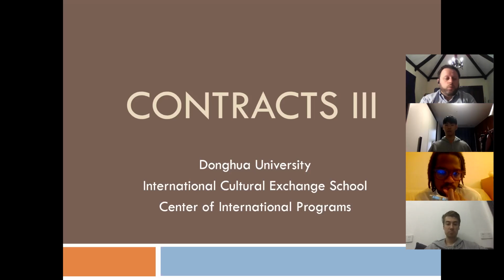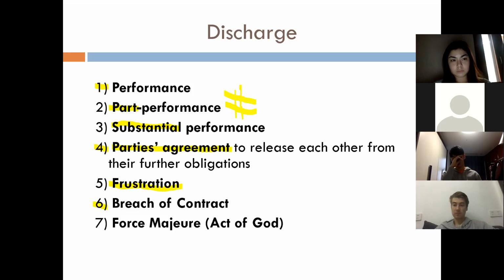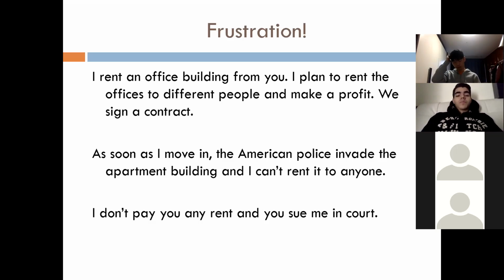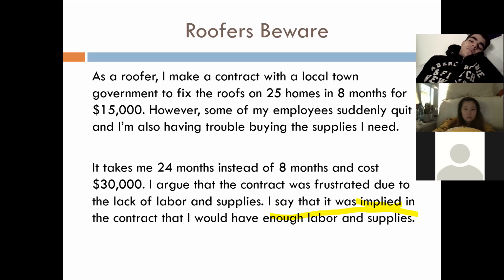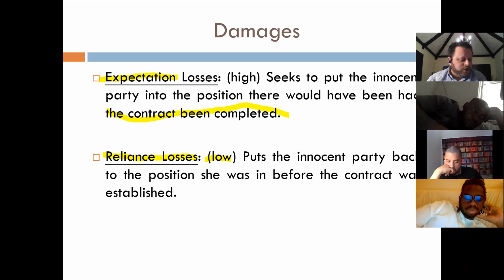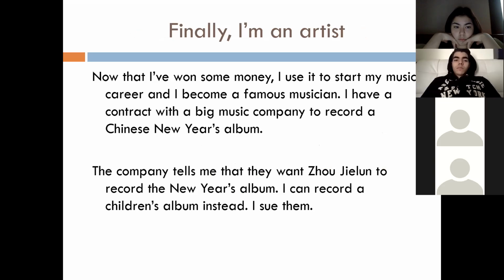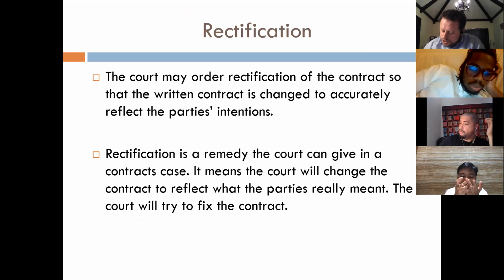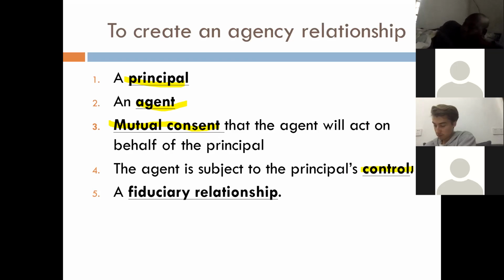Week 10 Business Law Tutorial